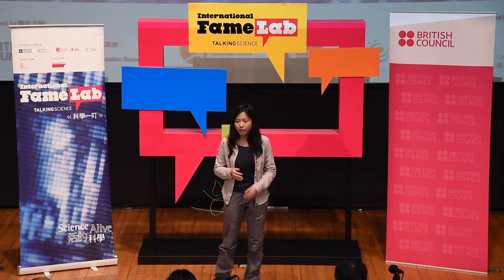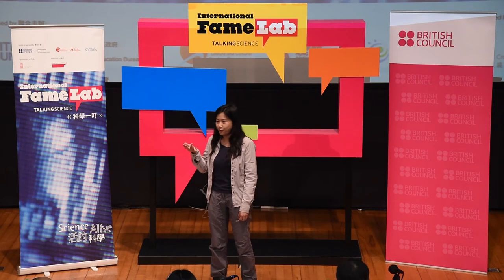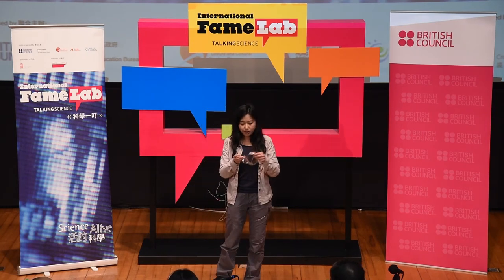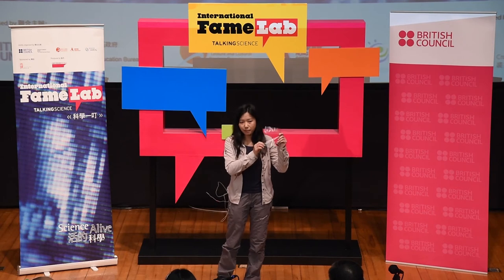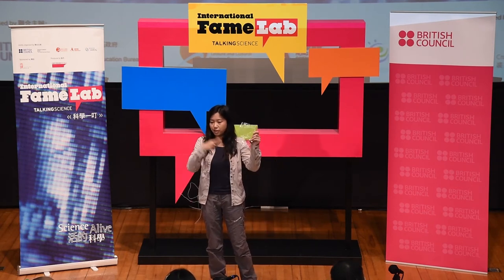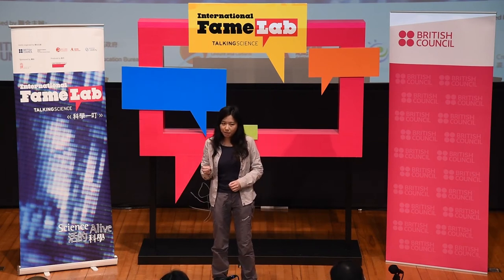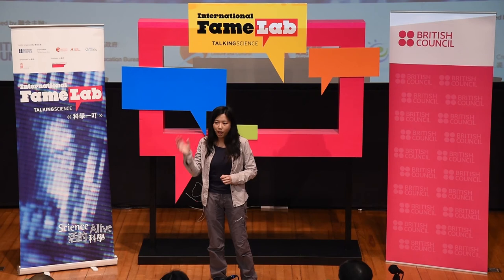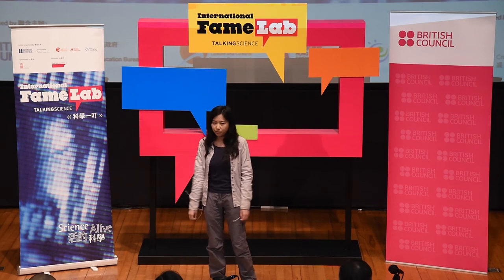FameLab Hong Kong Grand Final 2015 - 1st runner-up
Hot and sexy: how flowers attract and reward beetle pollinators - Lau Yuen Yung Jenny